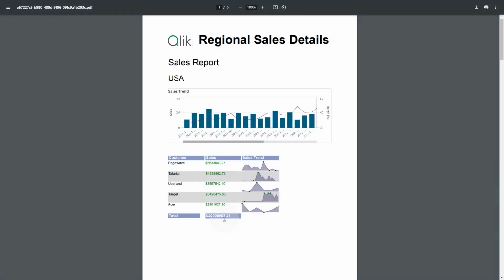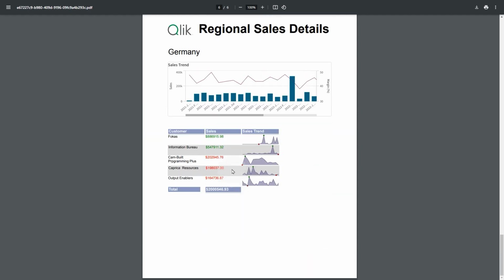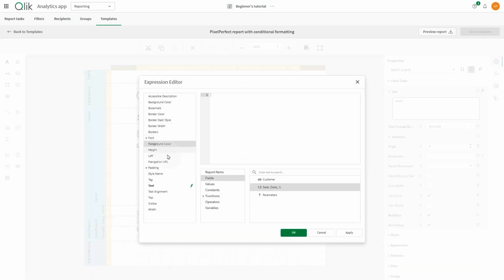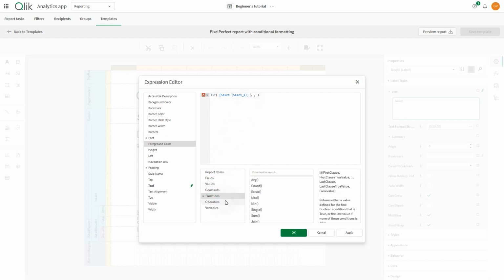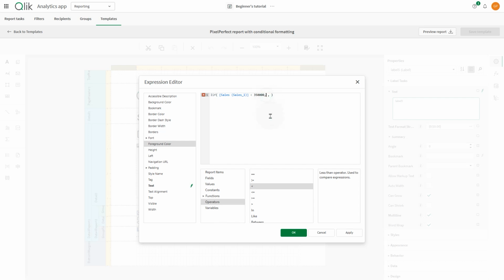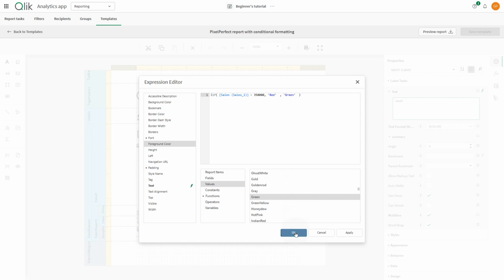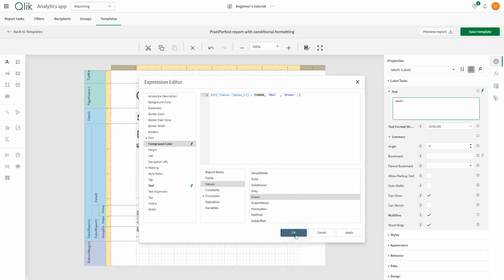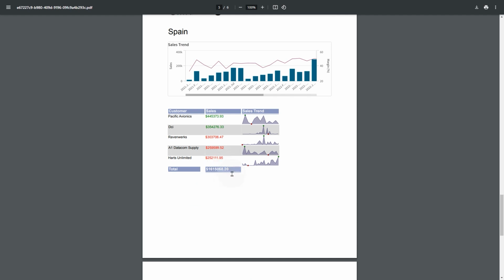Using conditional formatting in PixelPerfect reports - Qlik Cloud Analytics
In this tutorial, we’ll guide you through the process of applying conditional formatting rules in PixelPerfect reports using the Expression Editor. Learn how to highlight sales values that are below 350,000 in red and those above 350,000 in green. We’ll walk you through selecting the necessary functions, defining the conditional logic, and applying the colors. By the end of the video, you'll know how to make your reports visually dynamic, making it easy to spot trends in your sales data. Watch now and start enhancing your reports with conditional formatting!